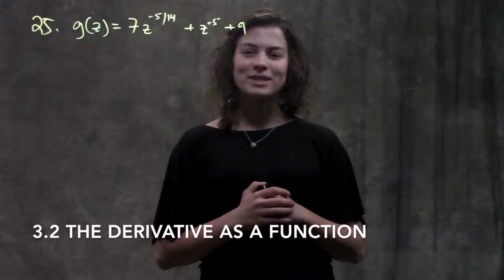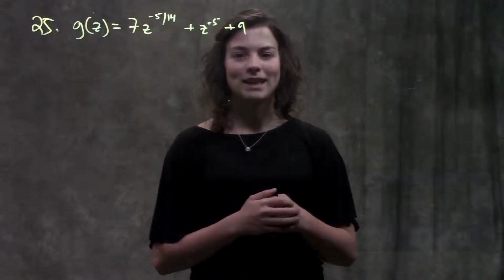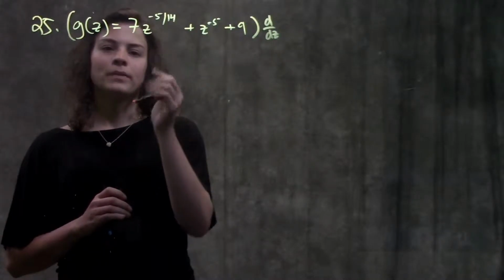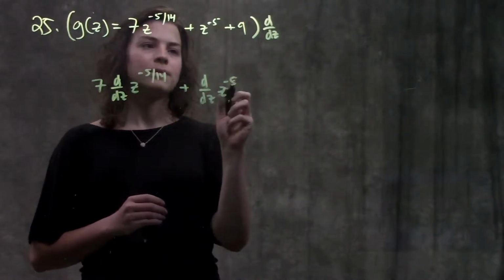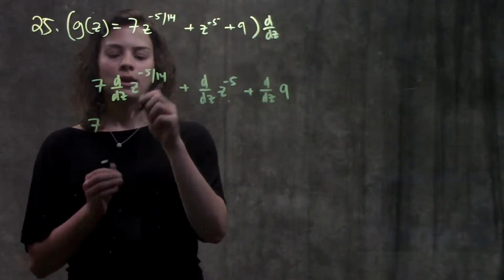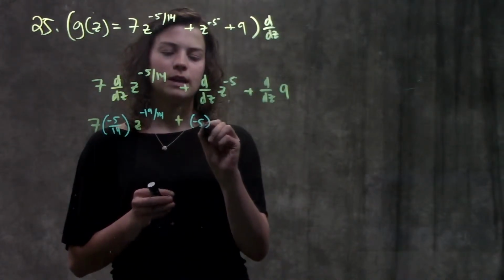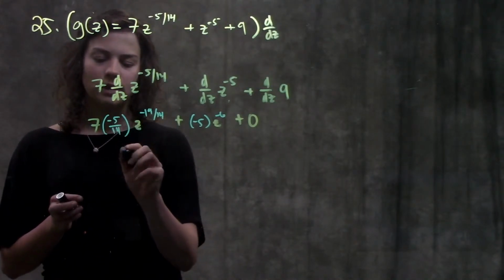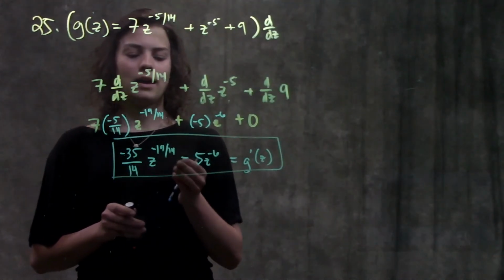3.2 The Derivative as a Function (#25)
This video explains how to take the derivative of a function using the rules learned in this section. It demonstrates problem #25 in section 3.2 of the Calculus textbook by Rogawski and Adams: Early Transcendentals, Third Edition.